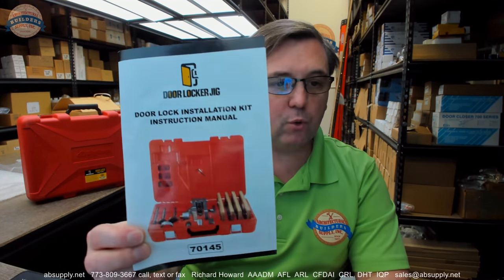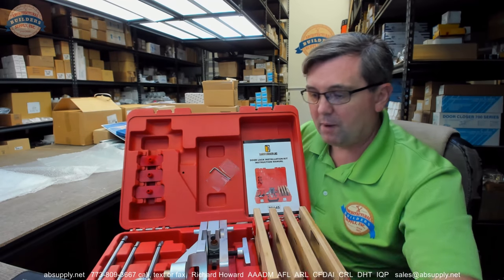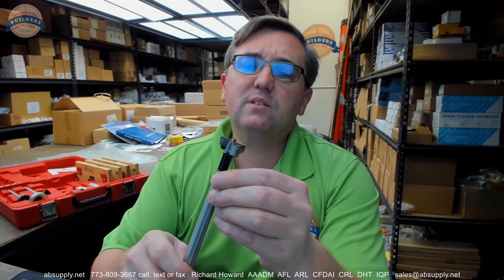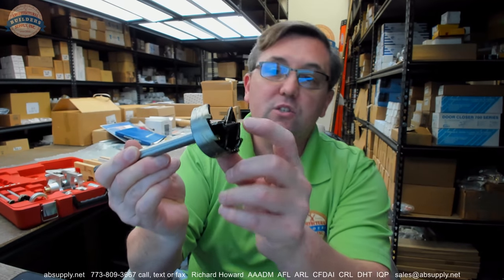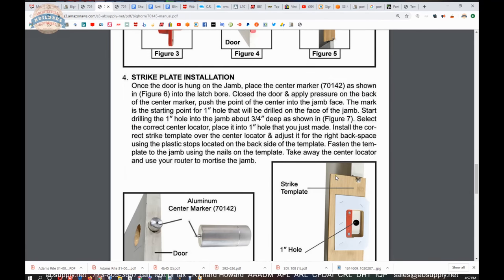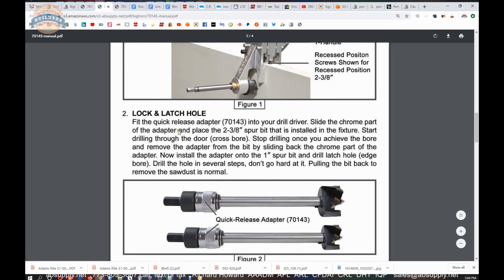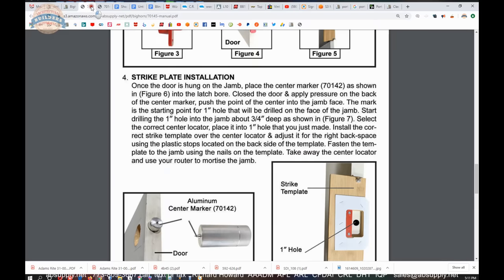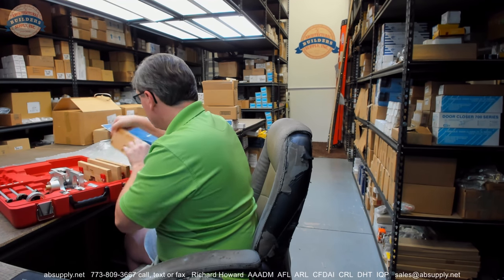BigHorn 70145 Door Lock Installation Kit BJ 115 C3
This video from absupply.net is to bring you a closer look at the BigHorn 70145 Door Lock Installation Kit   BJ 115 C3 where we will visually review the item along with its dimensional properties and its intended uses.